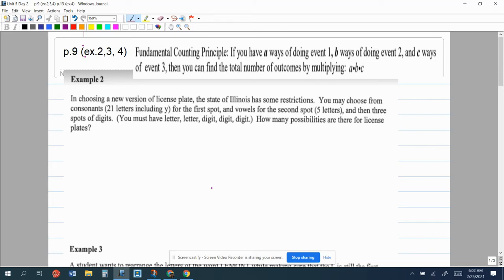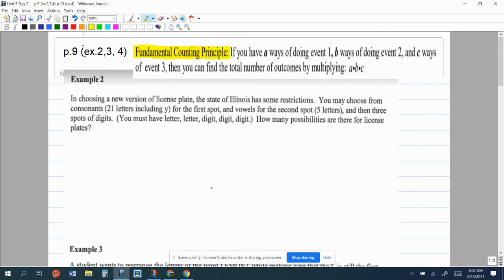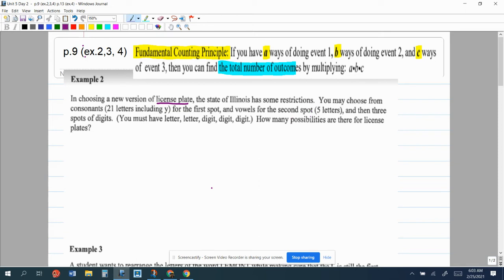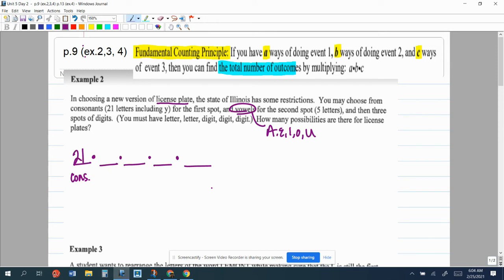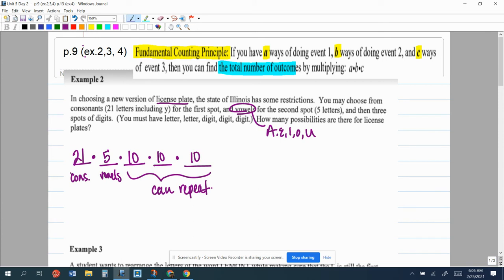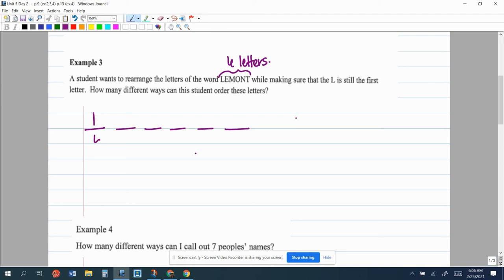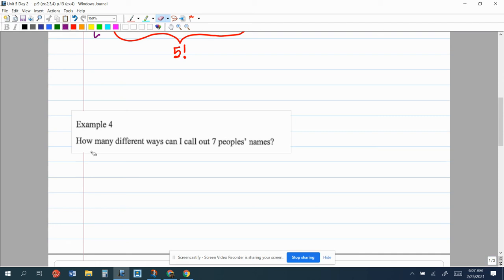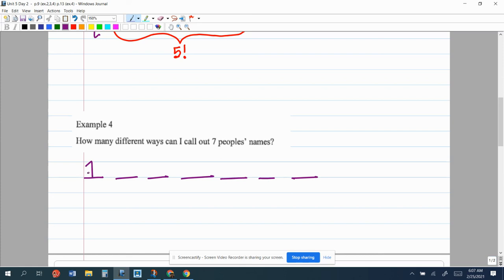Unit 5 Day 2 - Use of the Fundamental Counting Principle